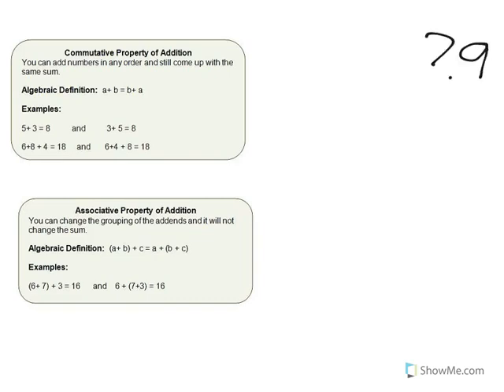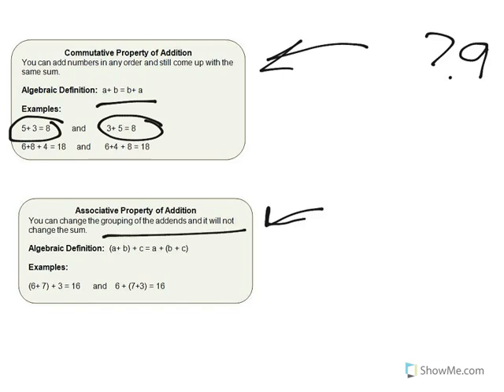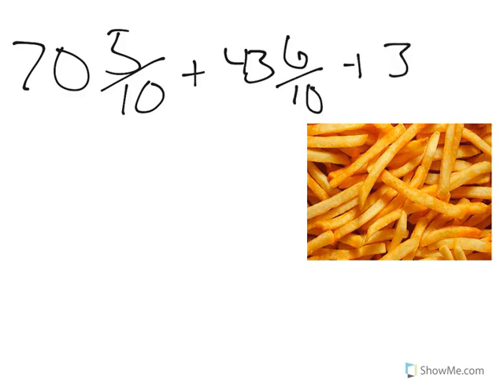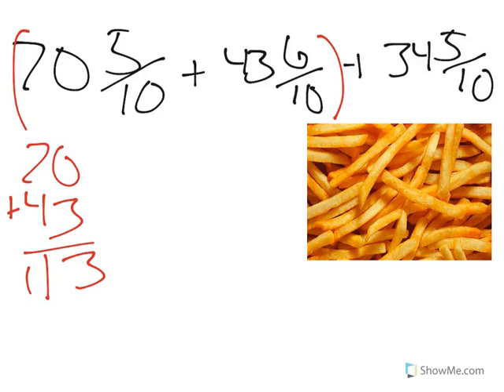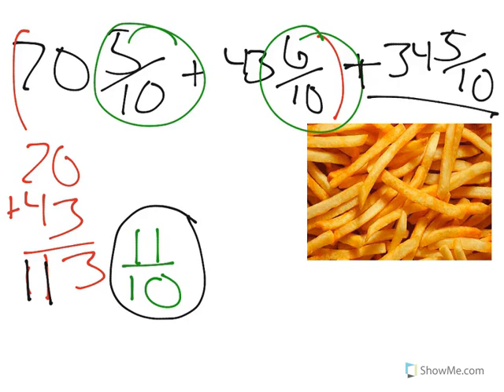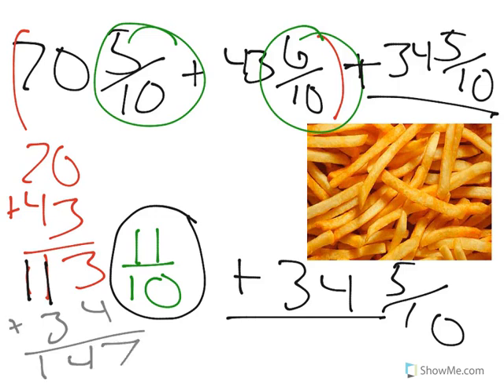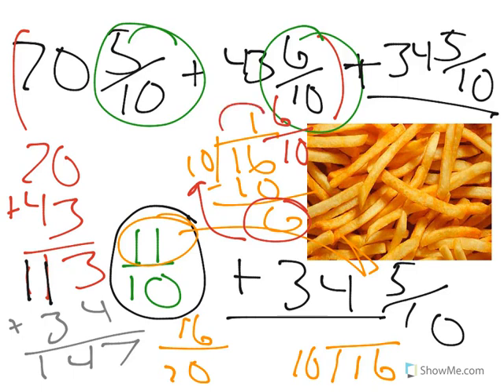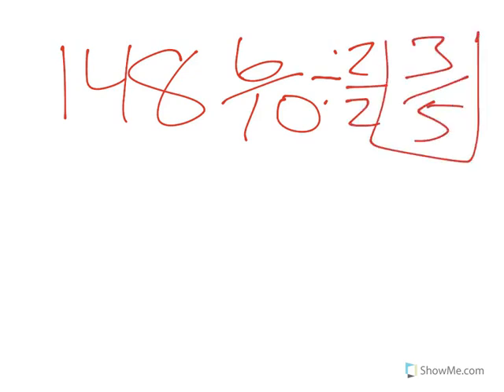Go Math 7.9